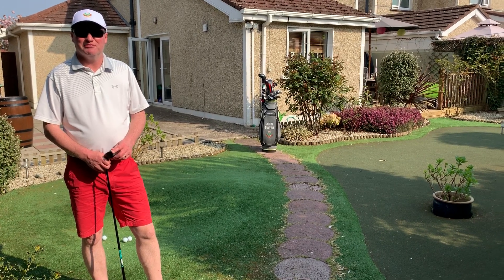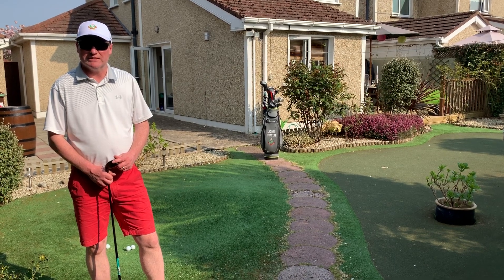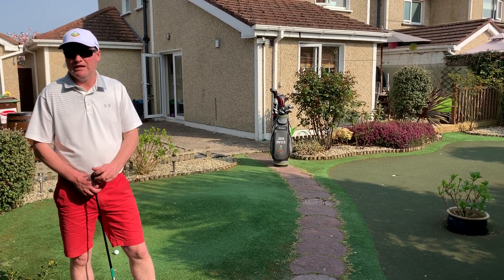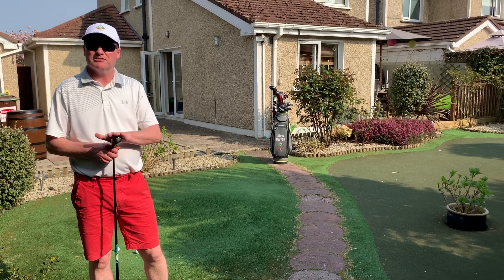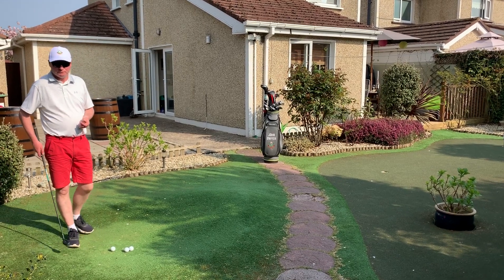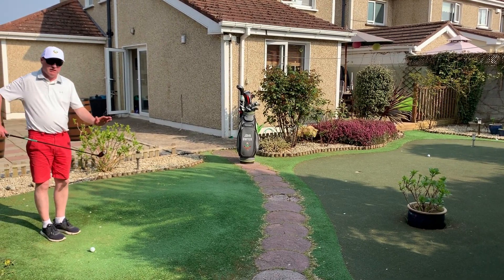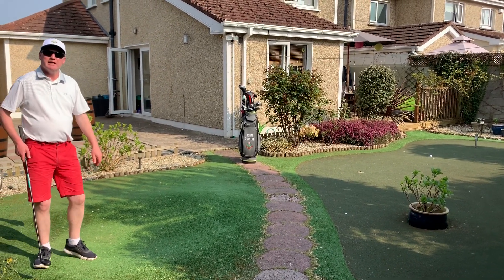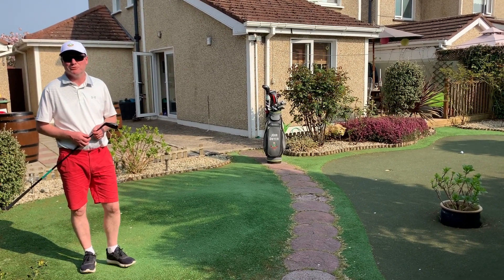The hybrid chip shot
An alternative shot to using around the greens, particularly on links.